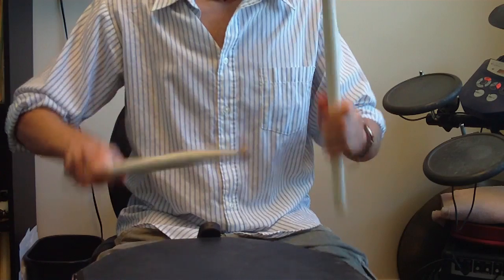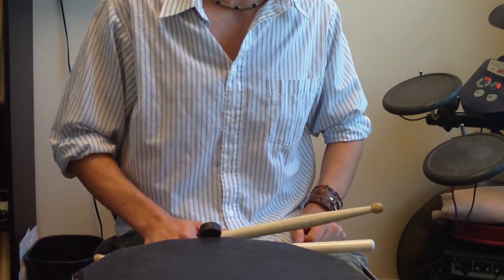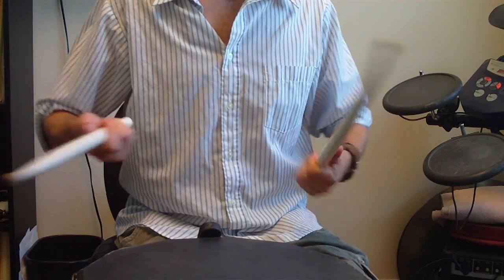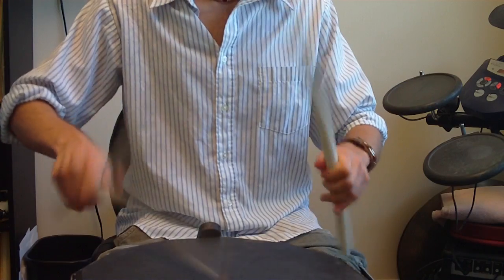Drum Tutorial - 4 Mallet Democracy - Auxiliary